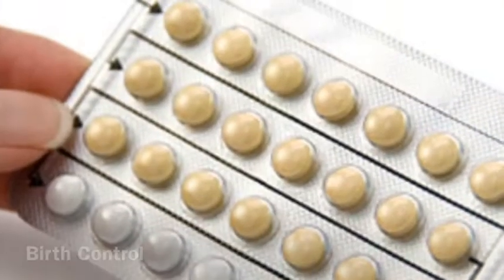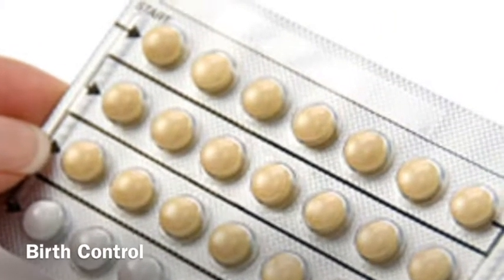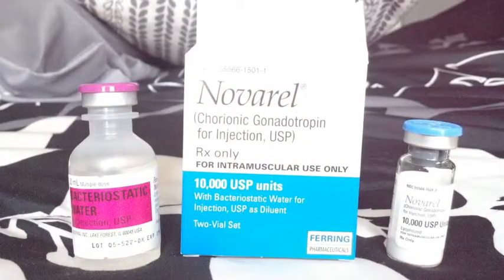IVF Medication Decoded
I am not an infertility specialist but my hope is to share the information I've gained about my meds with others. Sorry if your meds are not included but I only speak on the meds from my protocol.